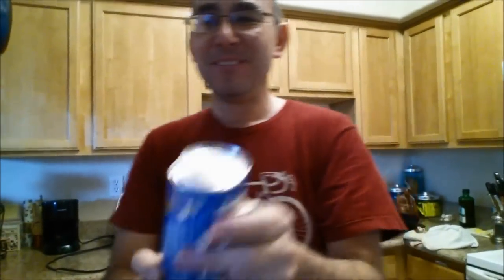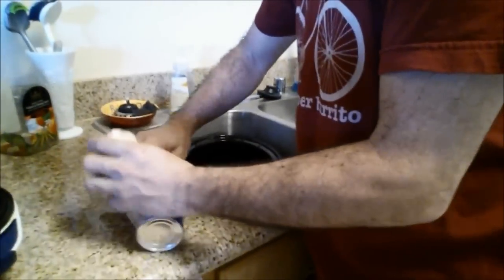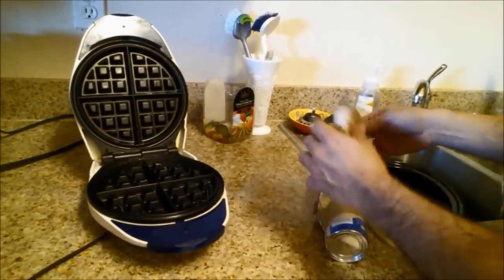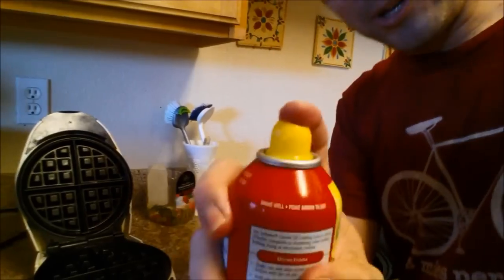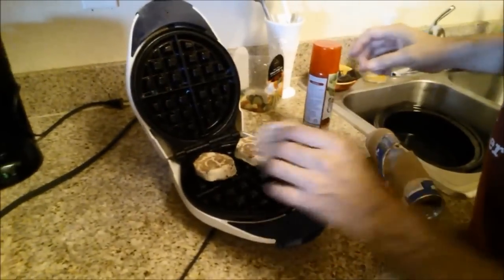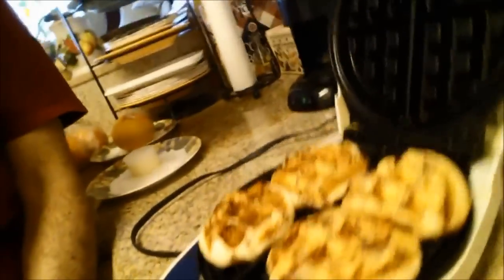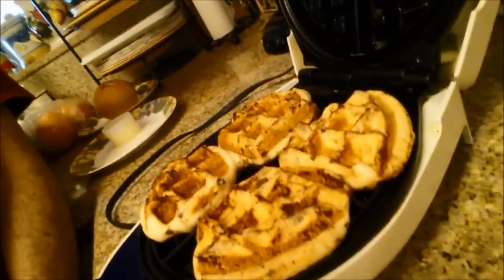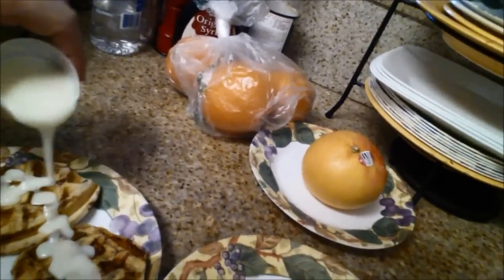Cinnamon rolls in a waffle iron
Pillsbury cinnamon rolls + waffle iron + a couple of minutes = yum!